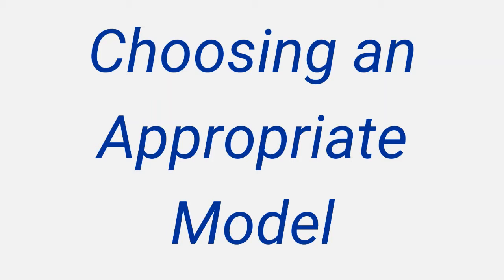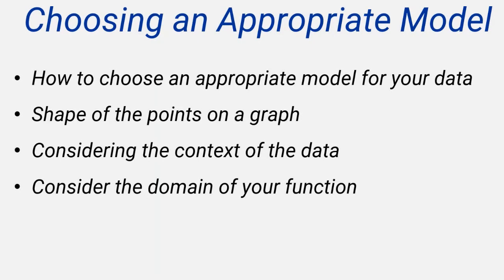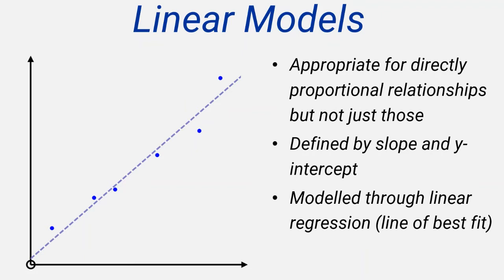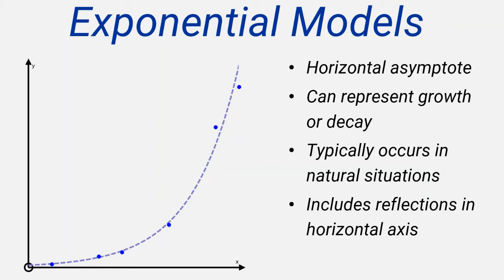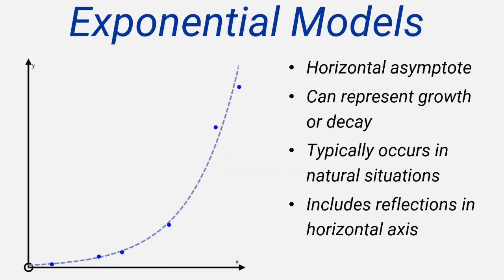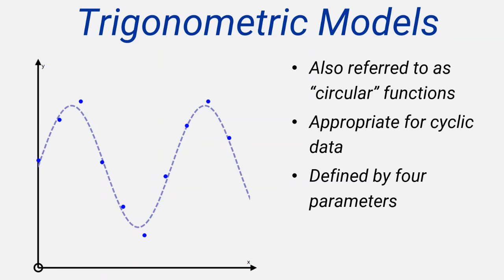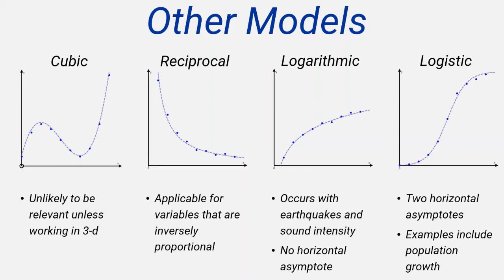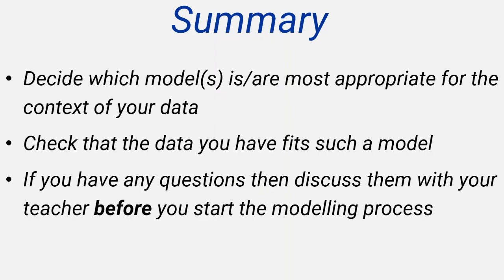Choosing a Mathematical Model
This video is aimed at IBDP Mathematics students who are using data modelling techniques as part of their exploration.

It's the first in a short series, and explains the modelling process along with a brief outline of the types of model that they are most likely to encounter.